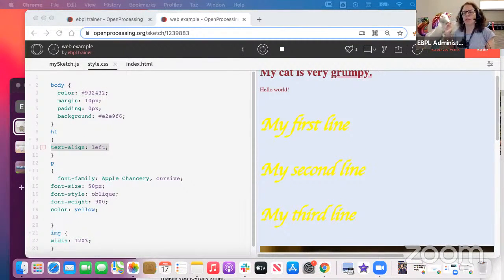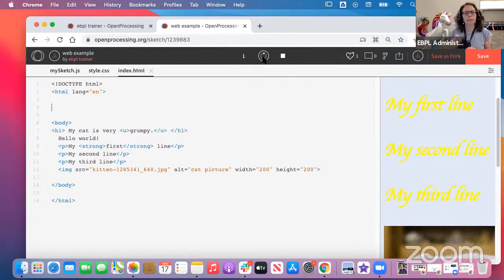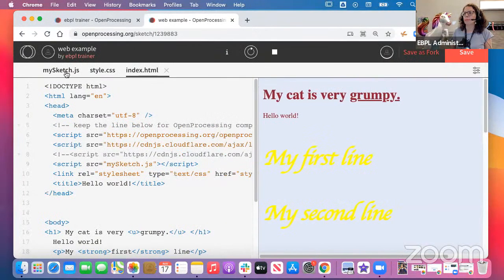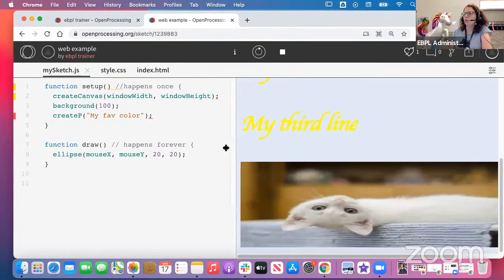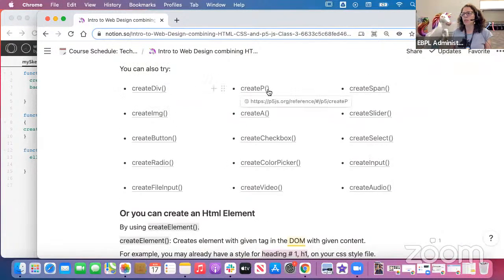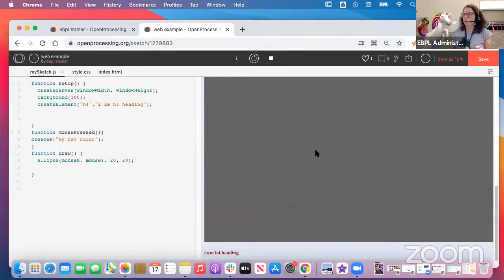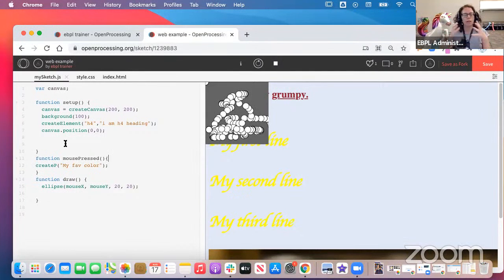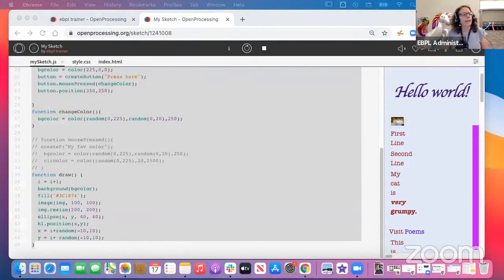Intro to Web Design combining HTML, CSS and p5.js Class #3